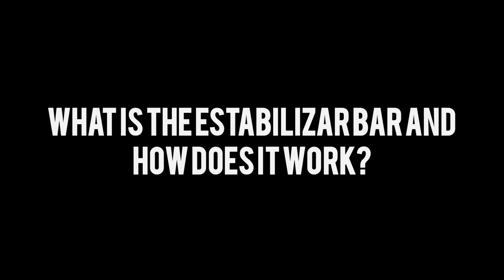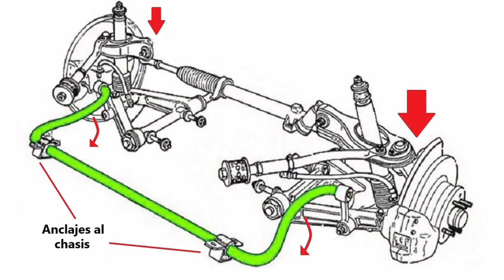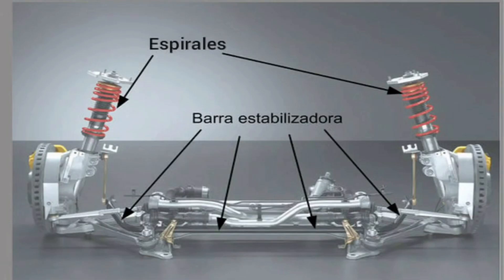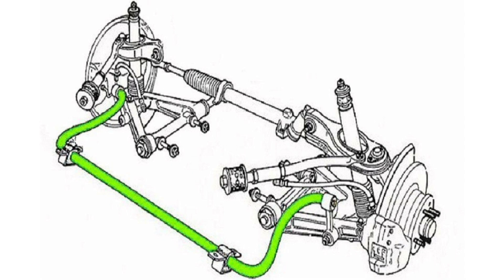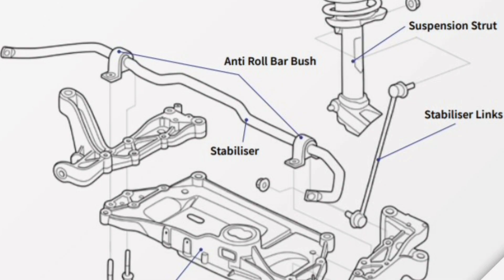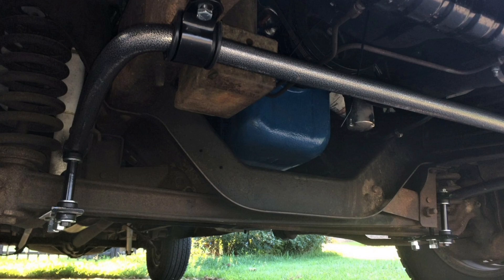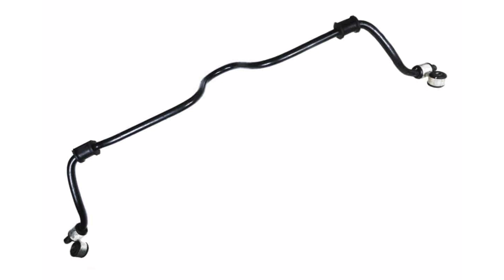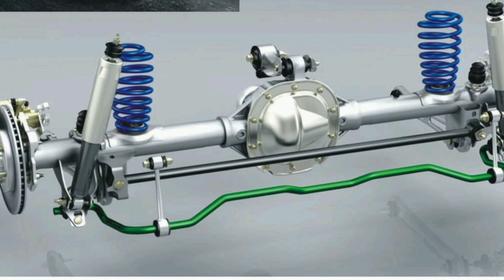What is the stabilizer bar and how does it work?